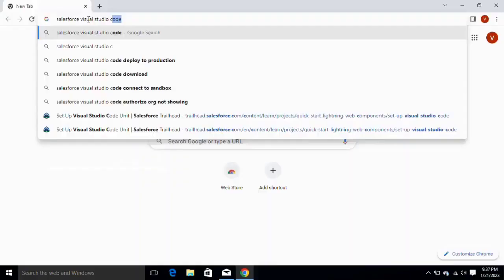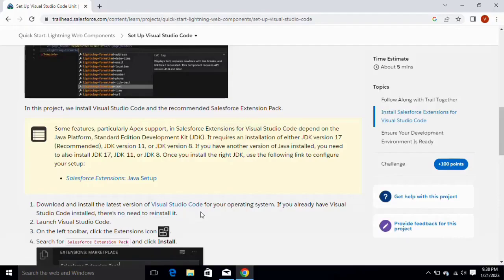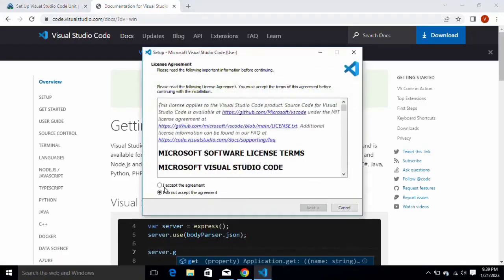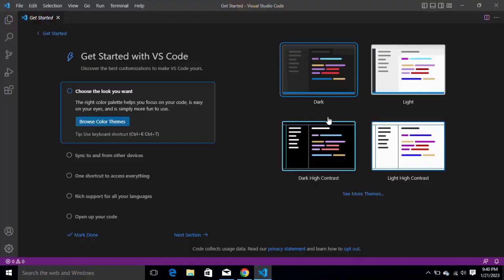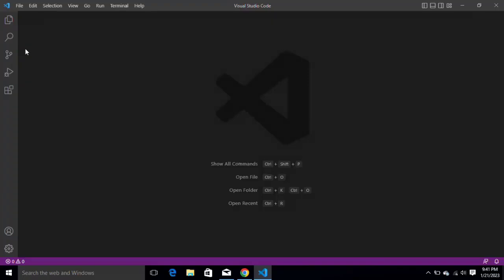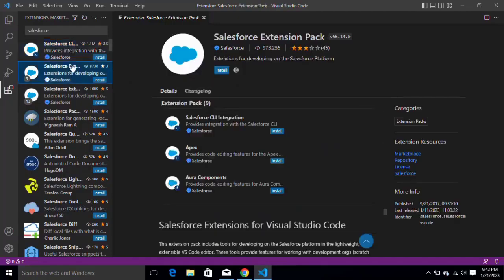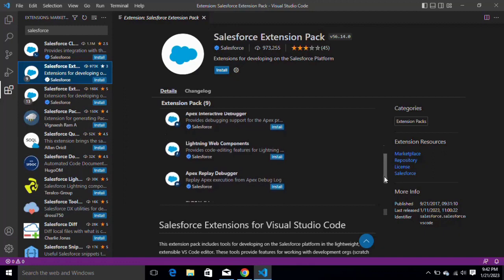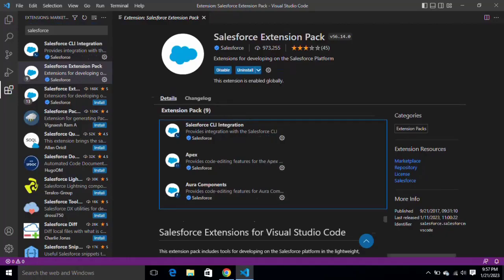1. Salesforce Learning Episode1 – Why & How to Set Up Visual Studio Code (VS Code) rajparivaracademy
Welcome to rajparivaracademy 🎓 – Your place to learn Salesforce step by step!

In this Episode 1 of Salesforce Learning Series, we’ll explore Why Visual Studio Code (VS Code) is the recommended IDE for Salesforce development and walk through the complete setup process.

Whether you’re a beginner or an intermediate Salesforce developer, this video will help you:
✅ Understand why VS Code is better than Developer Console
✅ Download & install VS Code on your system
✅ Install Salesforce CLI and Extensions
✅ Connect VS Code with your Salesforce Developer Org
✅ Verify your setup with a simple project

By the end of this video, you’ll have a fully working Salesforce development environment ready for coding Apex, SOQL, and Lightning Web Components. 🚀

📌 What’s next?
👉 In Episode 2, we’ll cover How to set up your Salesforce Developer Account and connect it with VS Code.

#️⃣ Timestamps:
00:00 – Intro
00:45 – Why use VS Code for Salesforce
02:30 – Prerequisites
03:30 – Download & Install VS Code
07:00 – Install Salesforce Extensions
12:00 – Setup Salesforce CLI
15:00 – Verify Setup
18:00 – Conclusion & Next Episode

✨ Follow rajparivaracademy for more Salesforce tutorials!